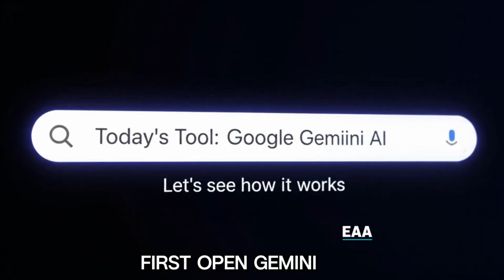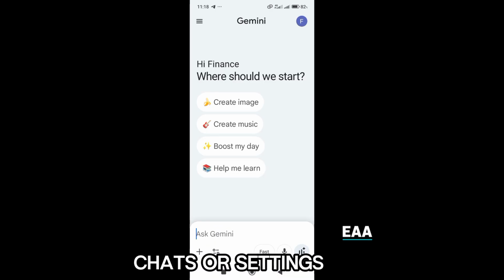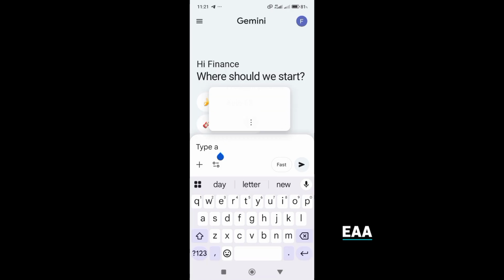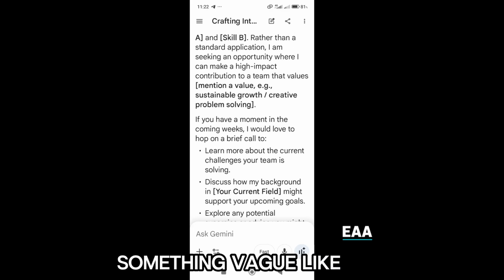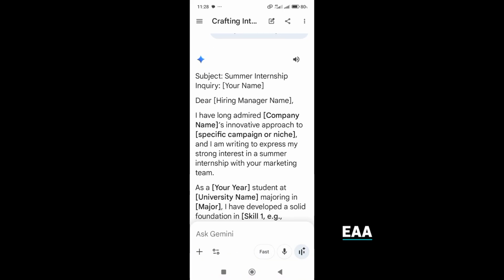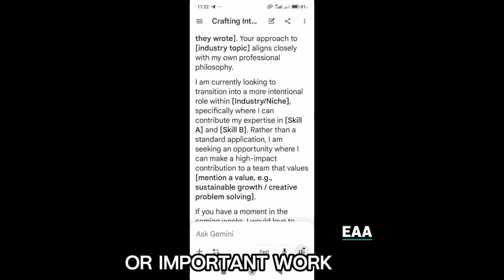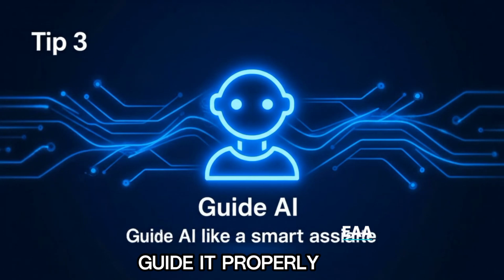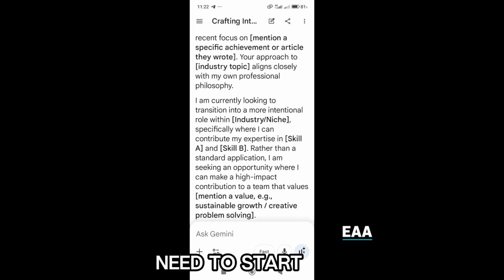How to Use Gemini AI for Beginners (Step-by-Step Tutorial)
Want to learn how to use Google Gemini AI as a beginner?

In this video, I walk you through how to start using Gemini AI step by step. You’ll learn how to open the platform, explore the dashboard, create your first AI prompt, and improve your results with simple tips.

This tutorial is designed for complete beginners who want to understand how AI tools work and how they can be used to save time, boost productivity, and simplify everyday tasks.

What you'll learn in this video:
• How to open and access Gemini AI
• Understanding the Gemini interface
• Creating your first AI prompt
• Beginner tips for better AI results

If you're new to artificial intelligence, this channel will help you learn AI tools in the simplest way possible.

00:00 Introduction
00:20 What is Gemini AI
01:10 Opening Gemini AI
02:00 Exploring the Dashboard
03:10 Creating Your First AI Prompt
05:00 Beginner Tips for Better Results
06:20 Recap
07:00 Final Thoughts